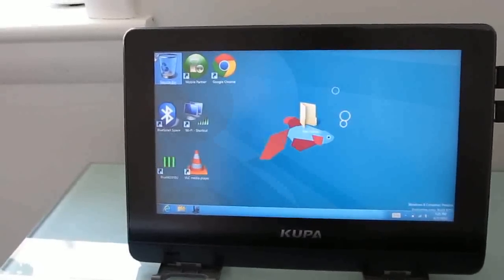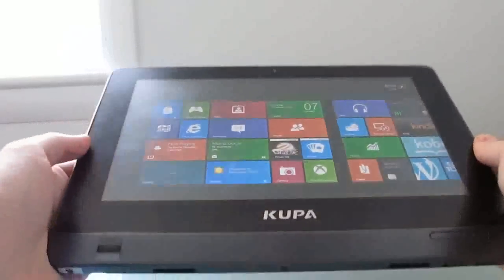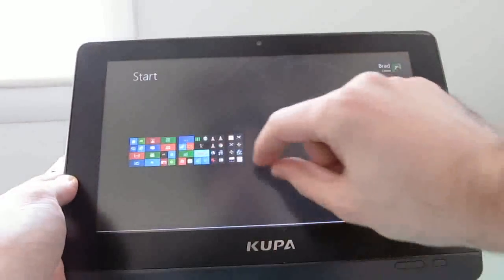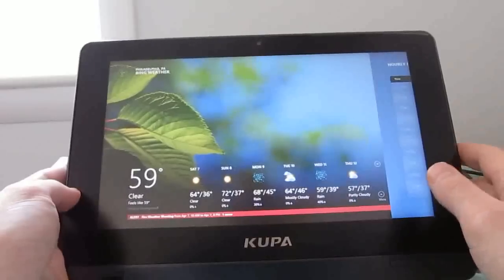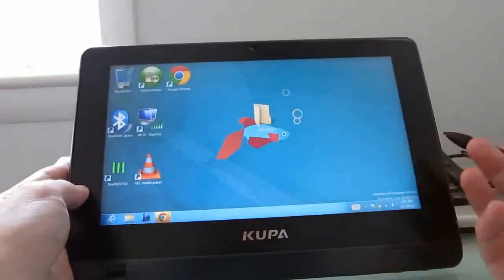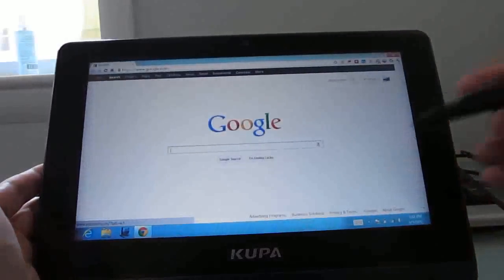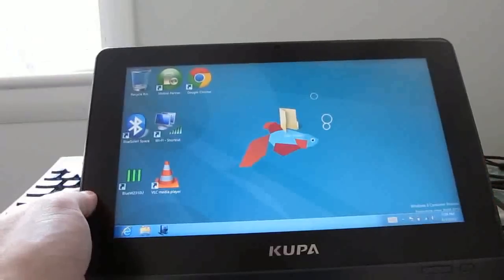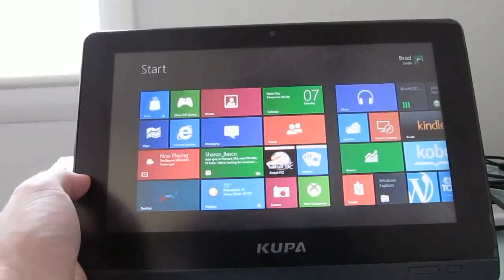Kupa X11 tablet with Windows 8 Preview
The Kupa X11 is a 10 inch tablet with a 1366 x 768 pixel display, a 1.5 GHz Intel Atom Z670 Oak Trail processor, and an active digitizer/digital pen. It ships with Windows 7, but it can run Windows 8 Consumer Preview.